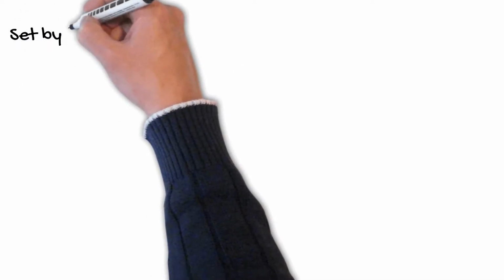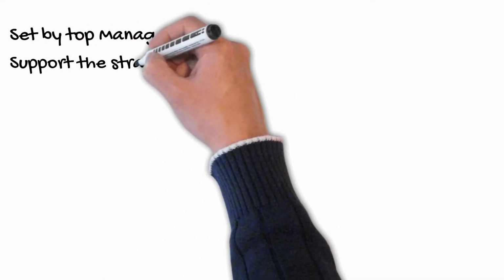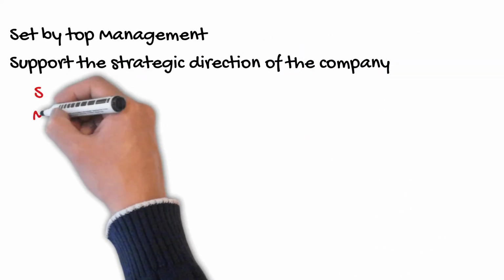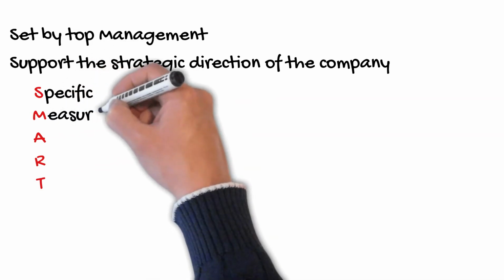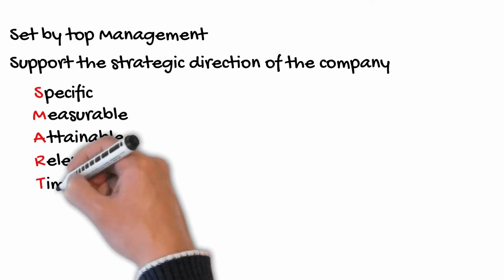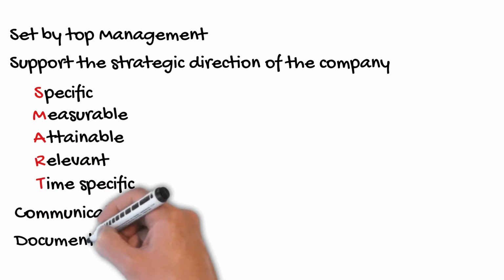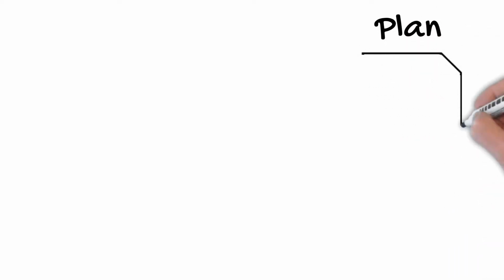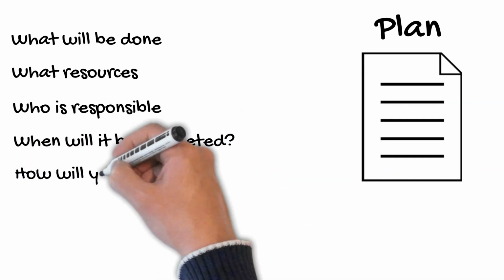Setting Improvement Objectives (ISO)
In this video we take a look at what you need to consider when setting your continuous improvement objectives.
Seratos Consulting Inc.